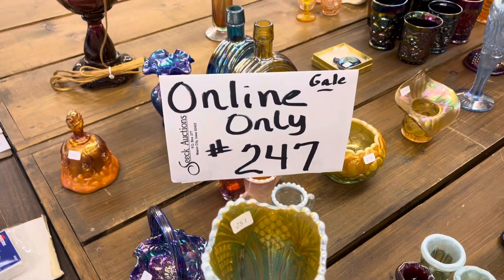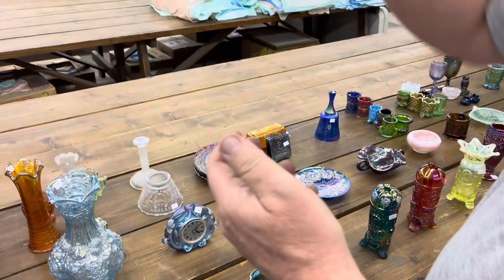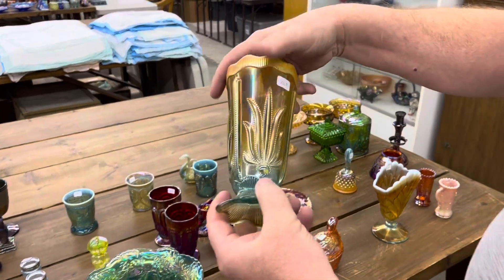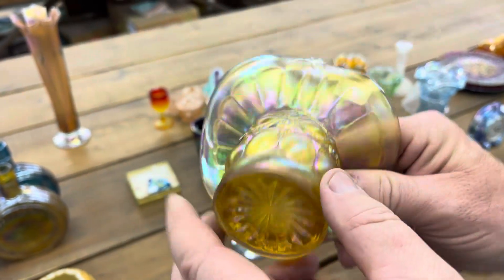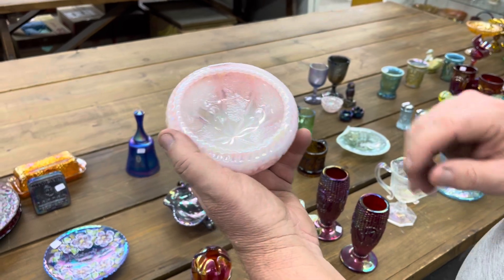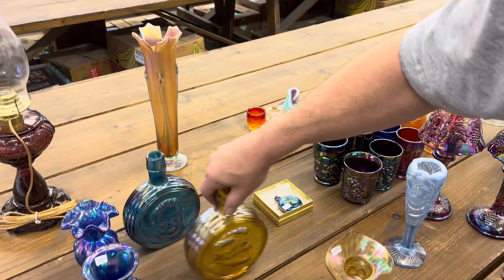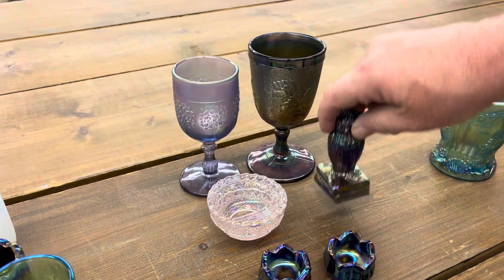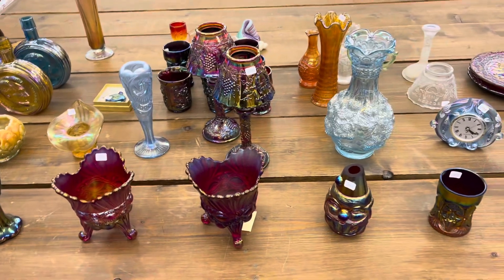Online Only Auction #247 - Lots 251 thru End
Online Only Carnival Glass Auction #247 - Video of lots 251 thru 309 (End). The Gale Eichhorst Estate - Auction ends Sunday evening, February 18th beginning at 7 pm CST.